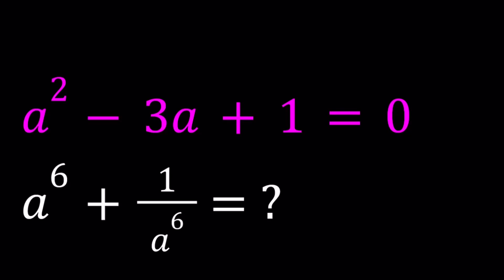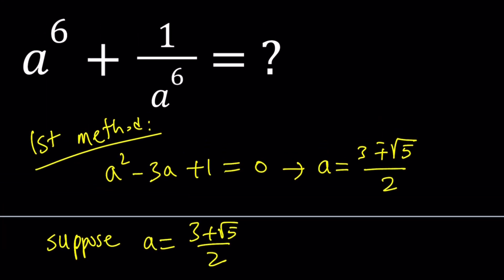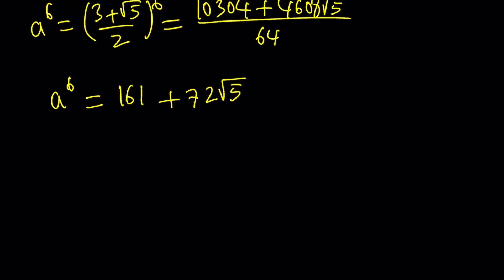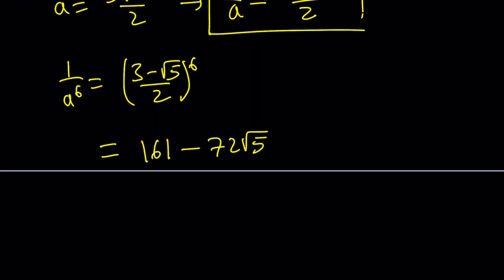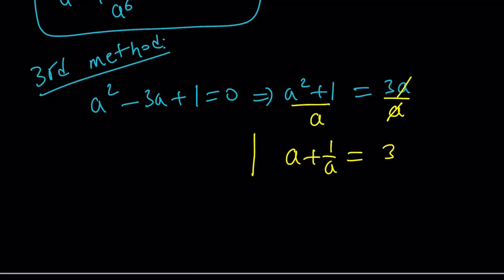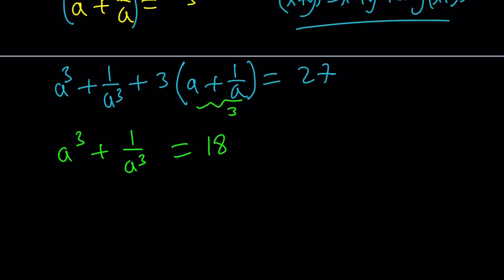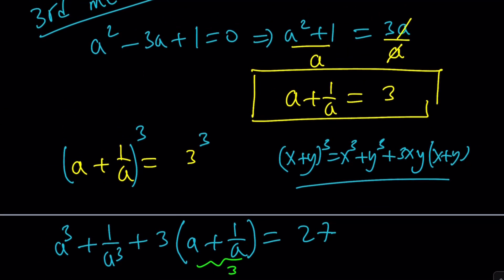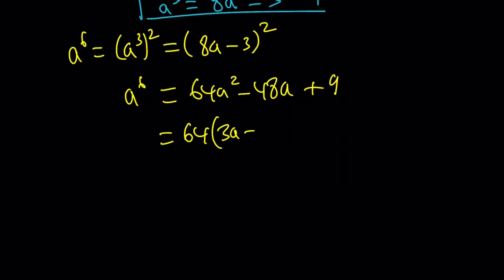Evaluating A Nice Algebraic Expression | Three Methods